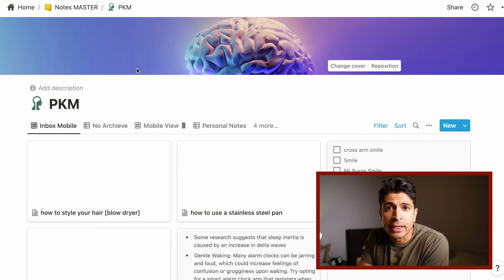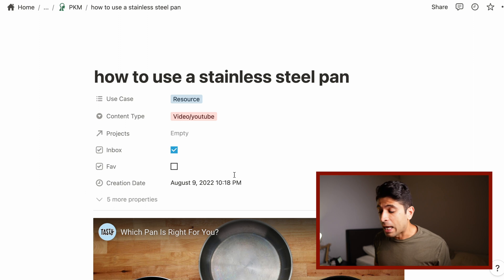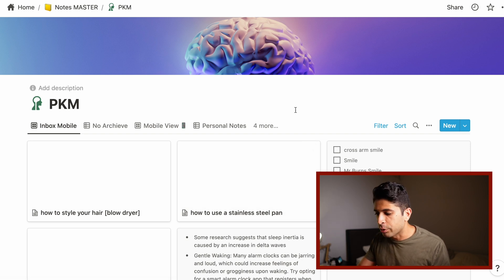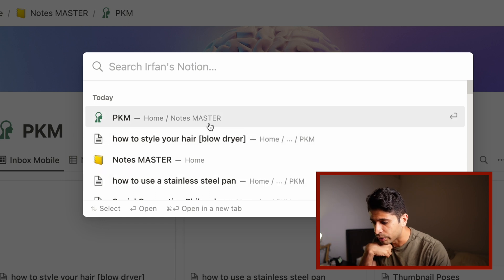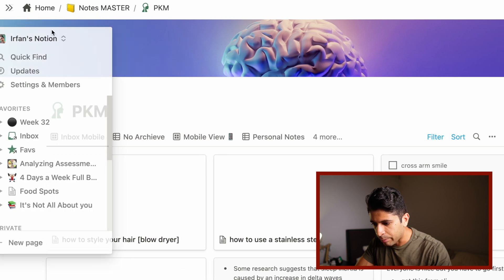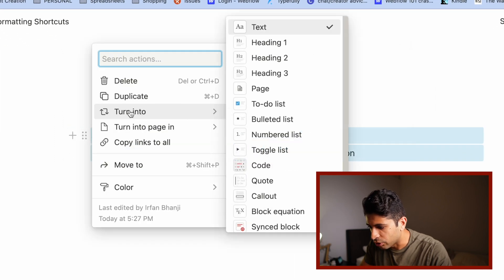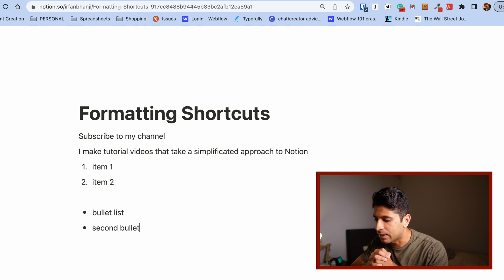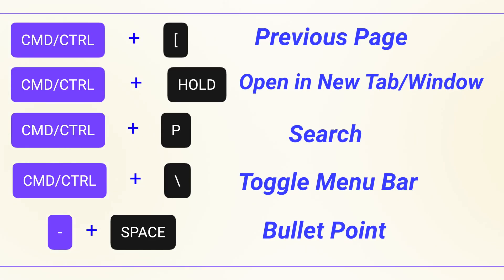Notion Basics: 5 Simple Shortcuts to Save Time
Here are five keyboard shortcuts to be more efficient in Notion.

⏱ TIMESTAMPS:
00:00 - Intro
00:55: - Back Button
01:59- Open Page in New Tab/Window
02:34 - Search Workspace
03:24 - Toggle Menu Bar
04:01 - Bullet Point & Numbered List
05:42 - Cheatsheet to Screenshot